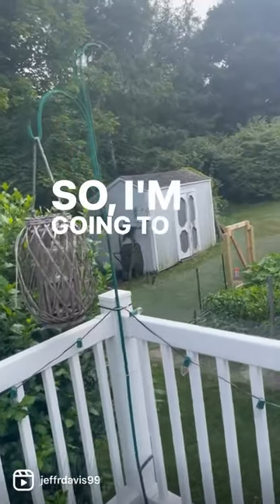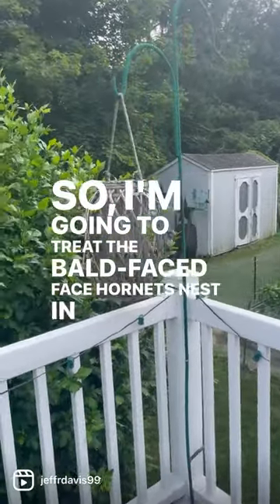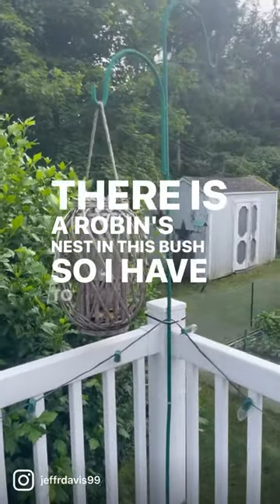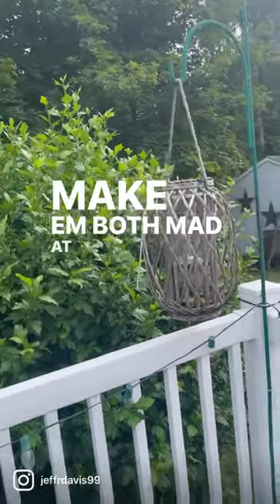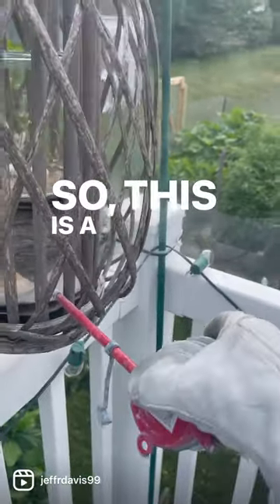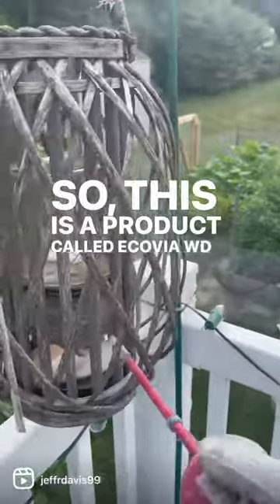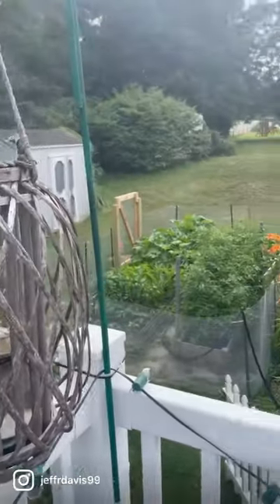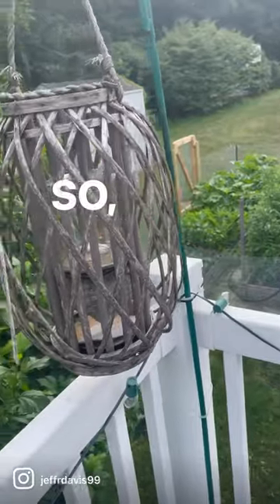Bald-faced hornets will aggressively defend their nest. They can sting multiple times!